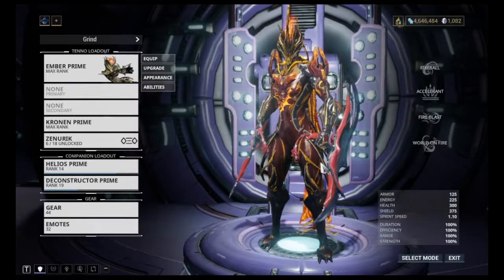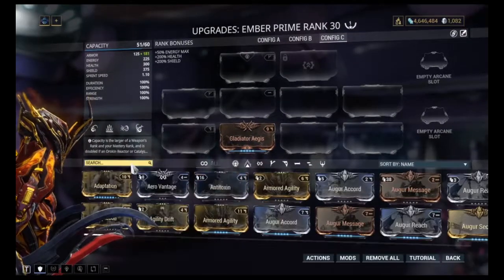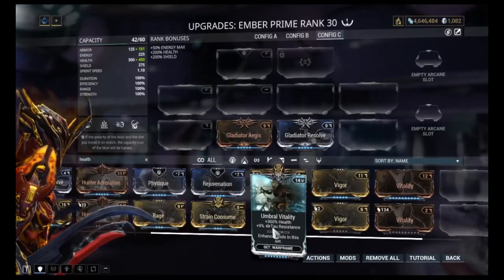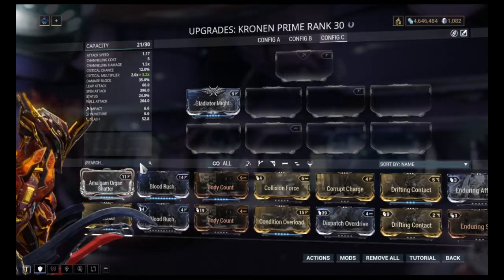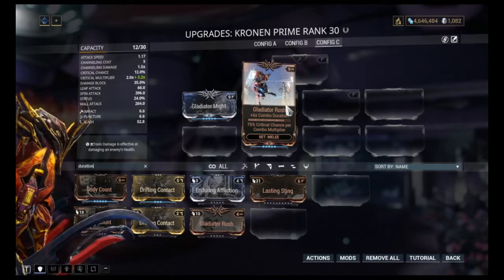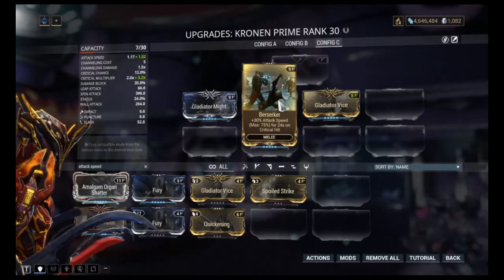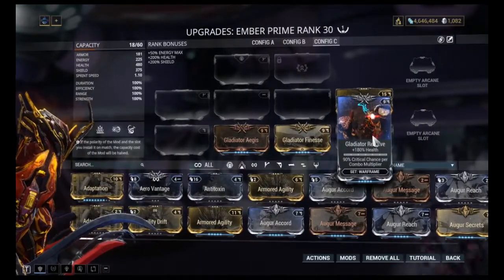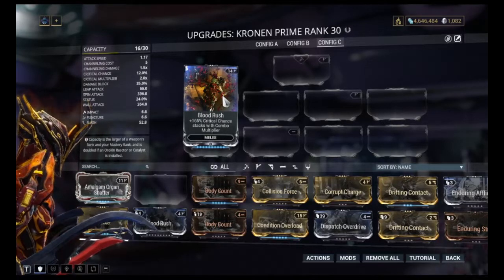Warframe - Gladiator Mods - Worth it?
Its been a while since I did a Warframe video, other than the Nightwave Boss, and I've been wanting to do a video on the Gladiator Mod set. I can't call it a test like the others I've done since I didn't actually use them but more explained on them, which probably made the video boring and I'm sorry. I hope that this video helps in some way.